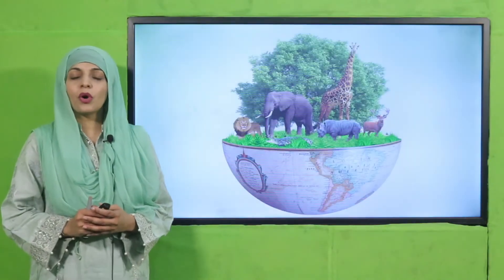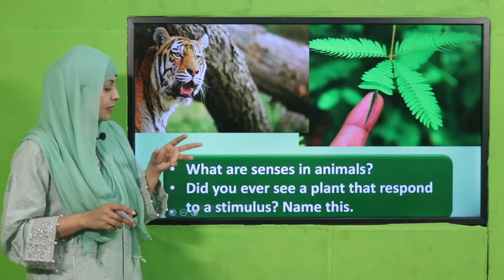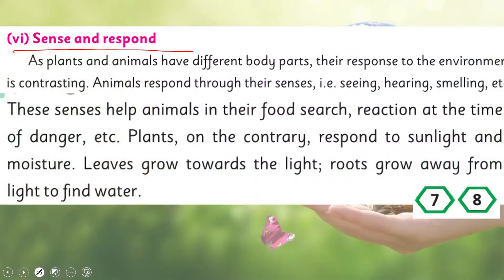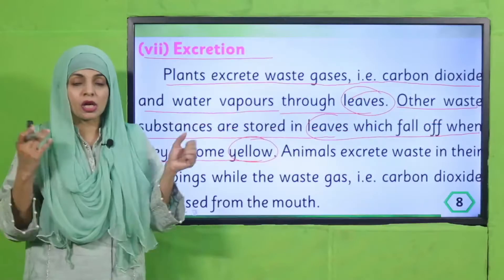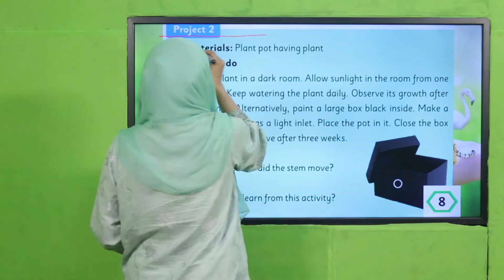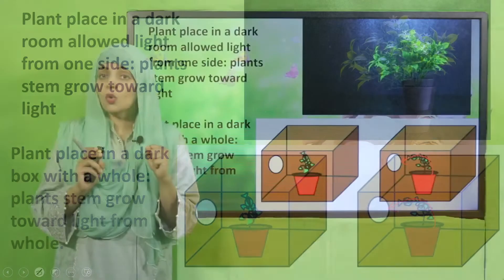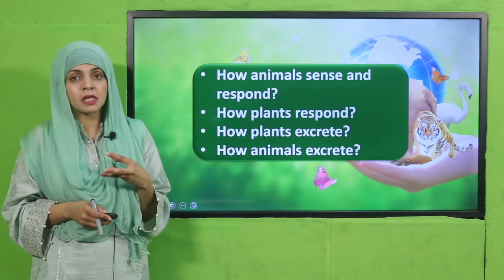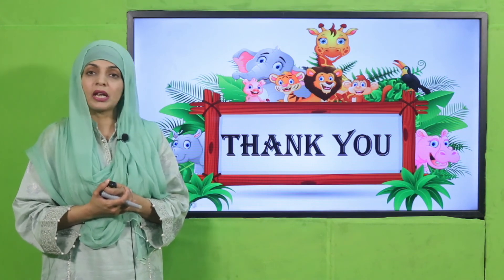Science Grade 4 chapter 1 Lecture 6 || SNC 2020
Characteristics of Plants and animals; Sense and respond, Excretion.

1. PowerPoint Presentation

2. Lesson Plan

3. Worksheet/Activity